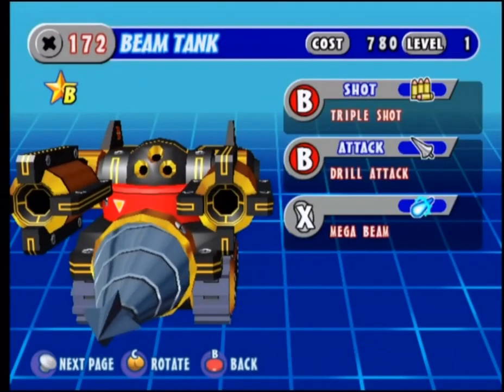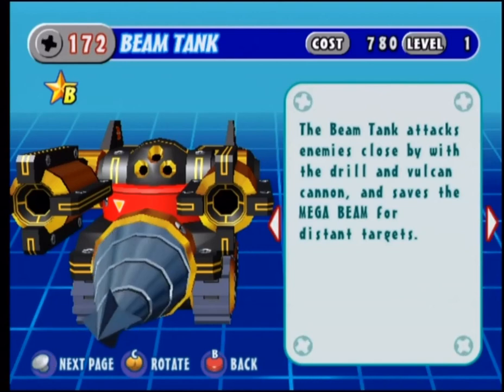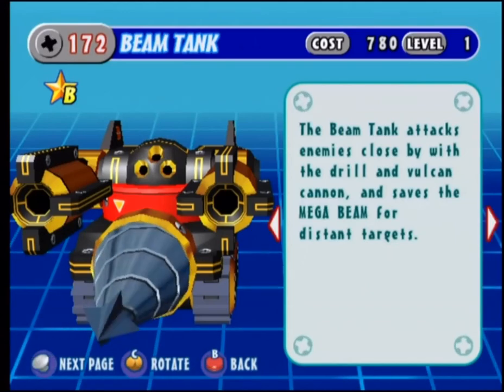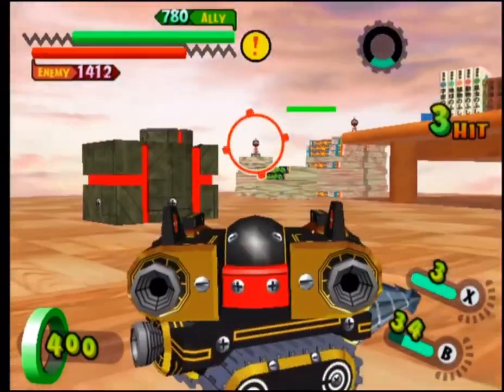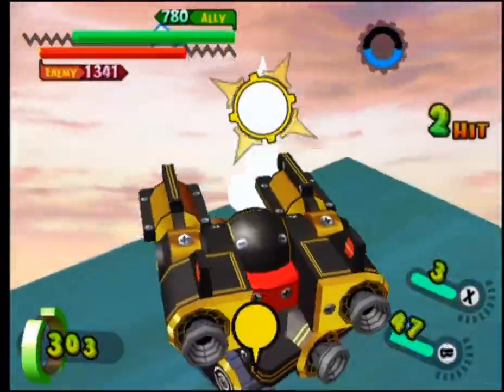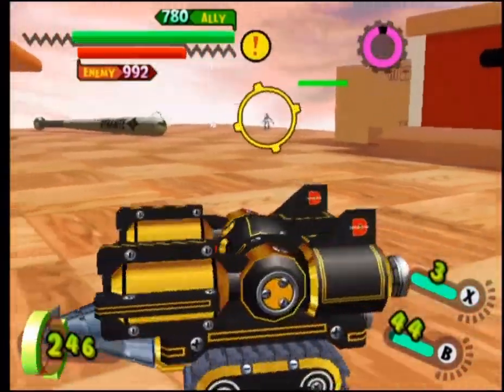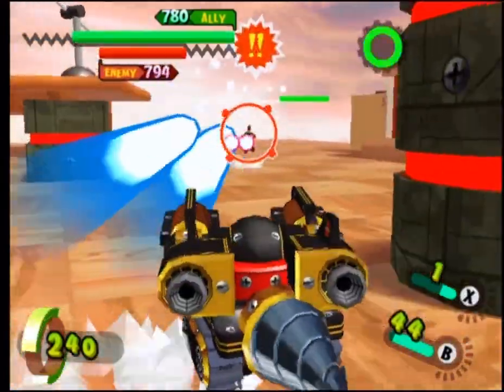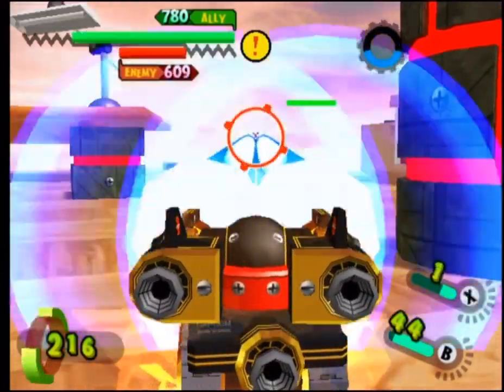Borg of the Week 172 Beam Tank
A basic overview of Gotcha Borg number one hundred and seventy two, Beam Tank